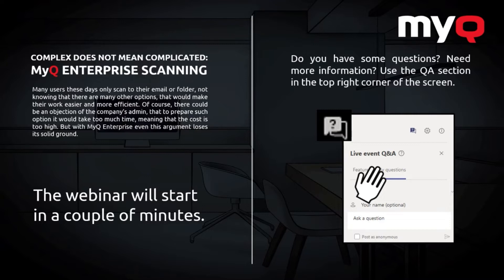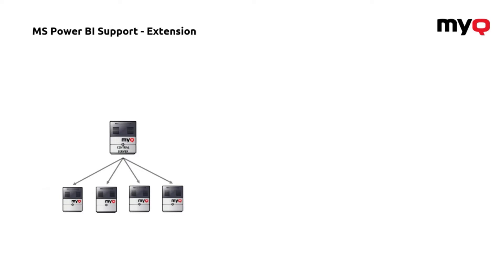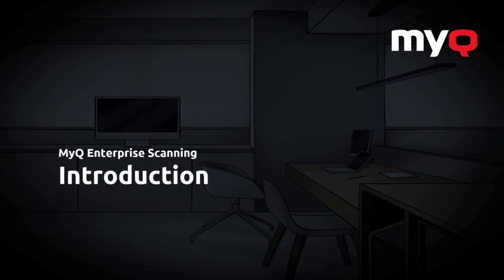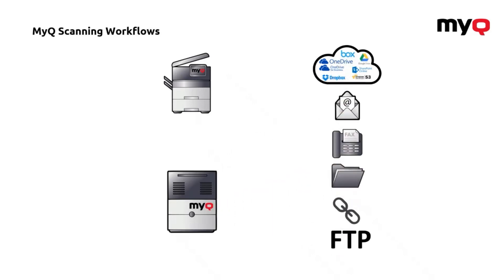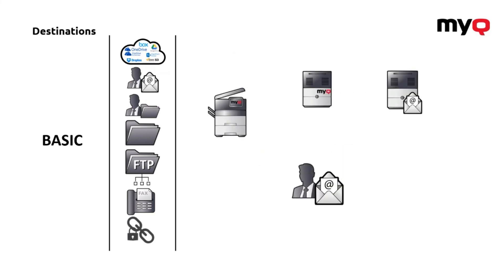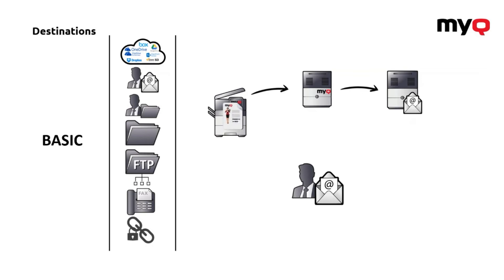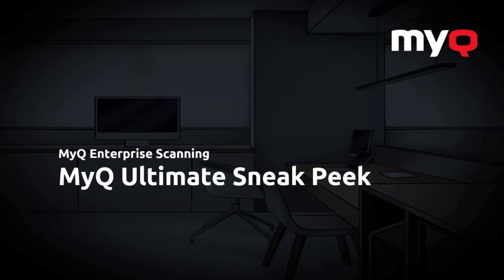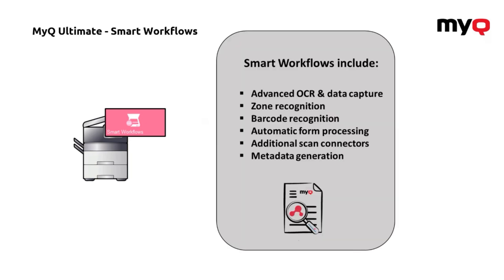Complex Does Not Mean Complicated: MyQ X Enterprise Scanning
Many users only scan to their email or folder these days, not knowing there are many different scanning options that would make their work easier and more efficient. Of course, company’s admins may object that to set up such specific scanning options takes too much of their agenda, meaning the cost is too high. But with MyQ X Enterprise, even this argument loses solid ground. This MyQ X edition makes setting up new scanning profiles a piece of cake.